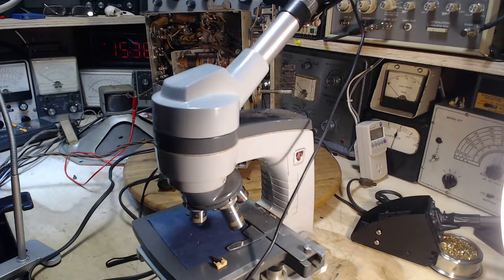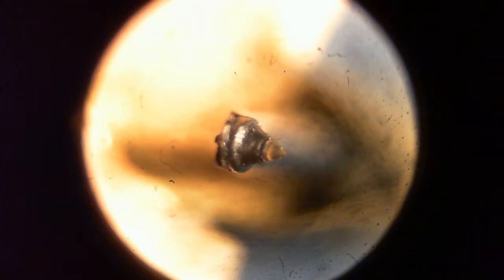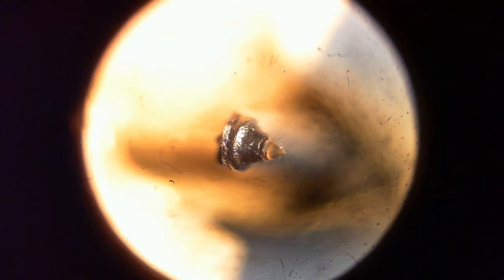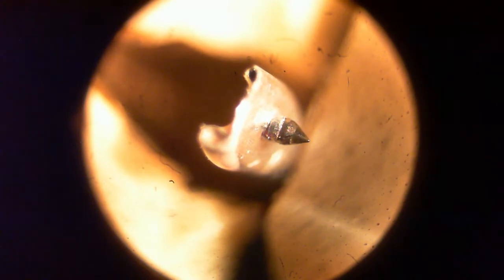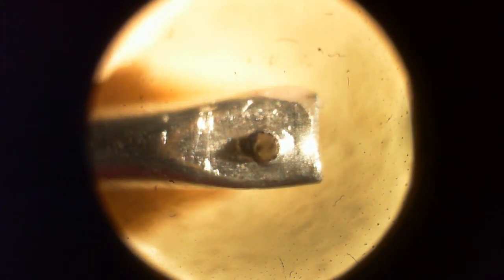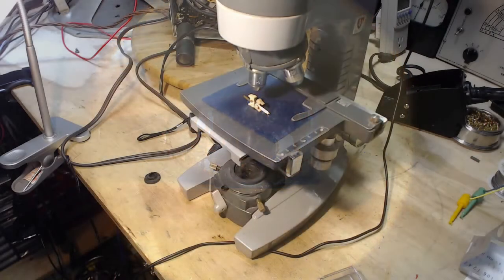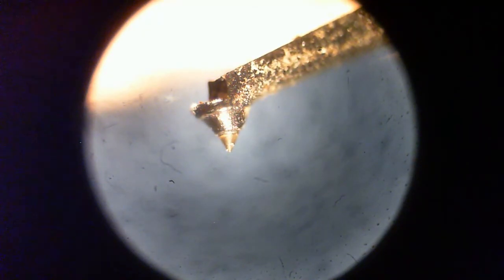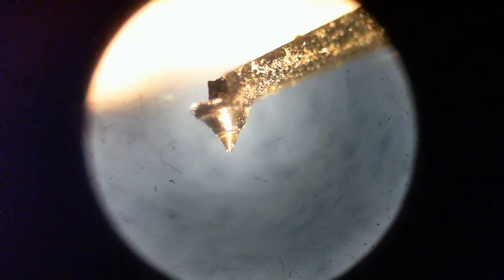Dual 1214 Turntable Video #6 - New Needle Comparison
I have obtained a low-cost brand new needle to replace the original one.  I compare both needles under the microscope.  Interesting.